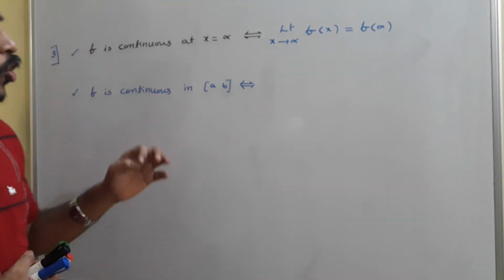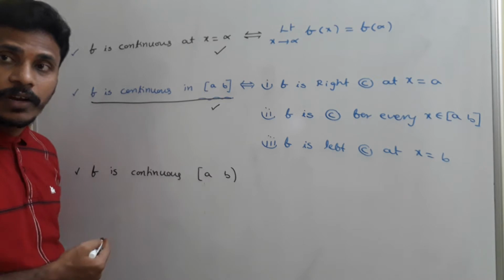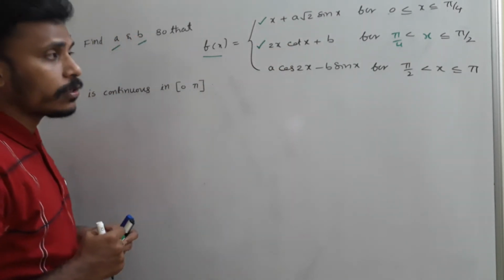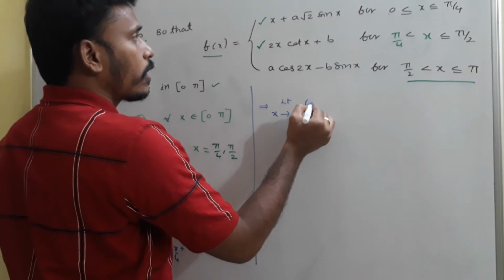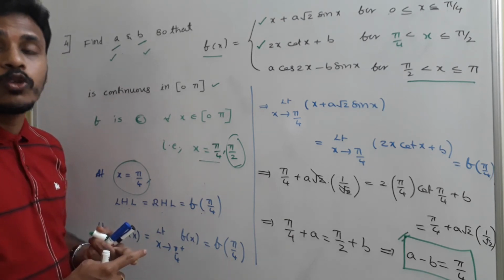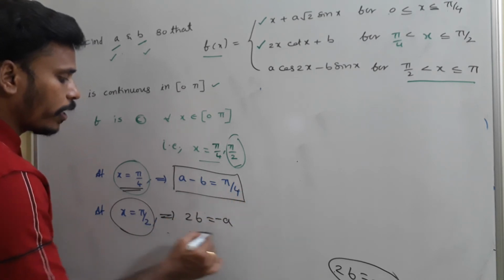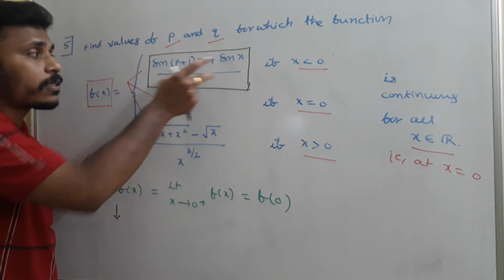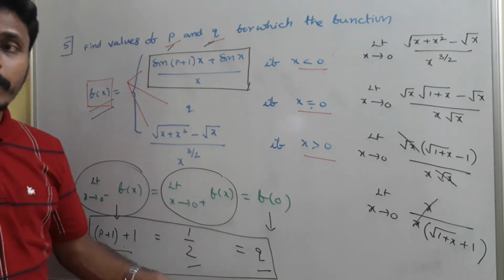Continuity of functions Finding unknowns from calculus